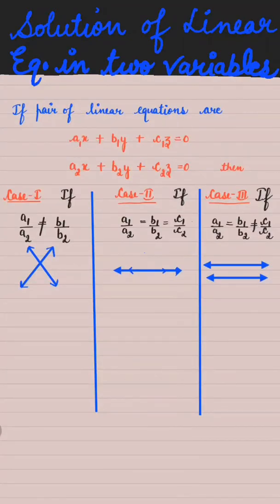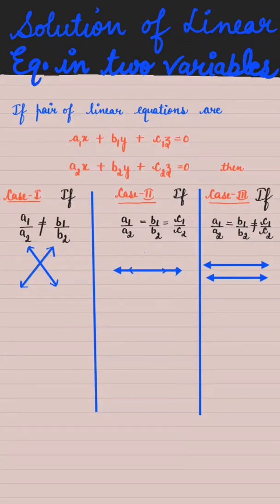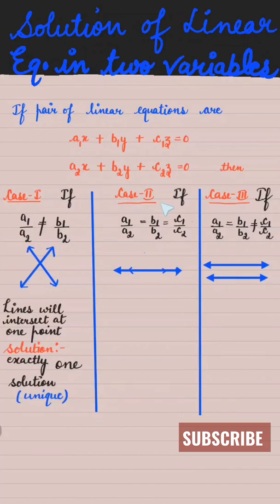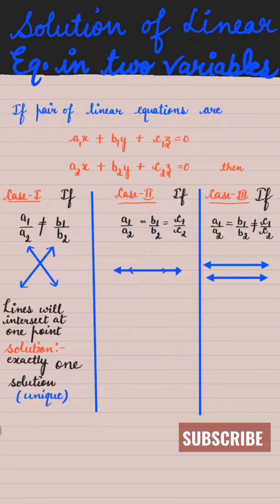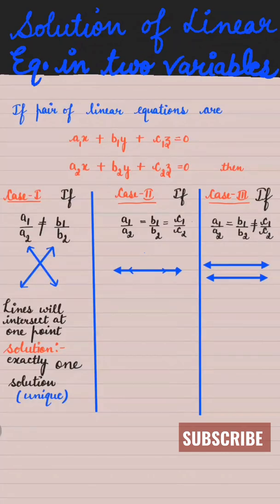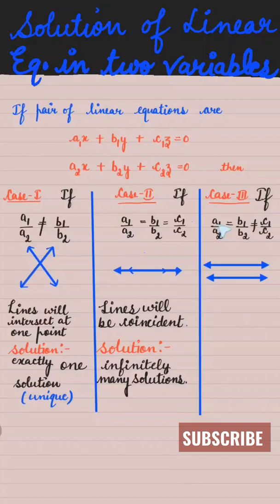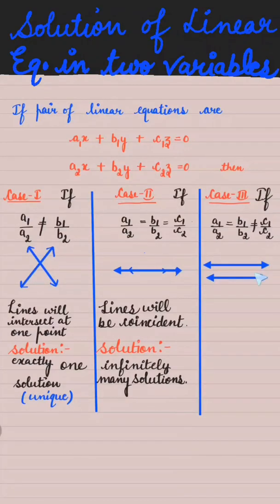Pair of linear equations in two variables Class10 Maths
Students will be able to know about what is the relationship between behaviour of lines and ratio of coefficients of a pair of linear equations
graphical representation
algebraic interpretation
solution of linear equations in two variables